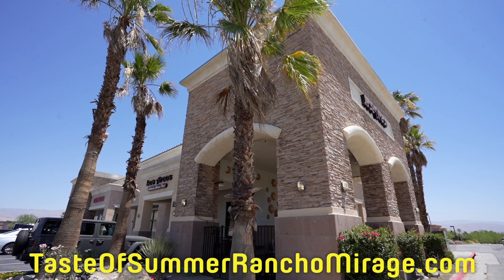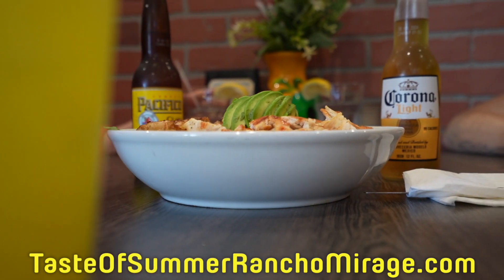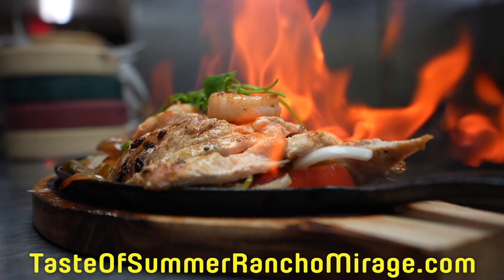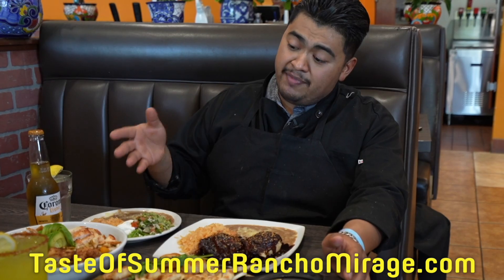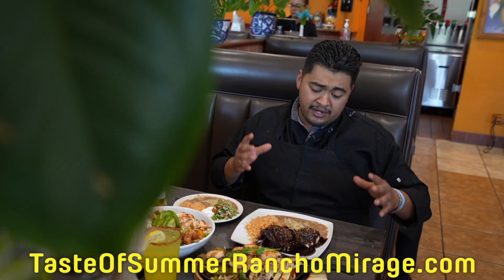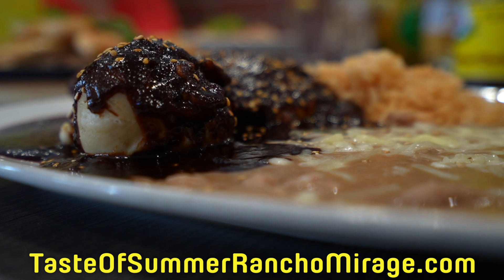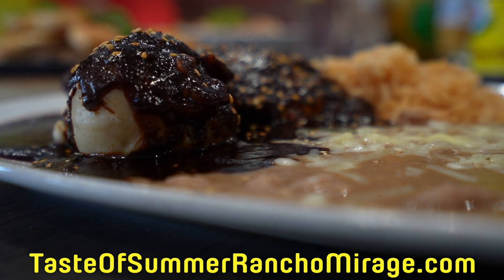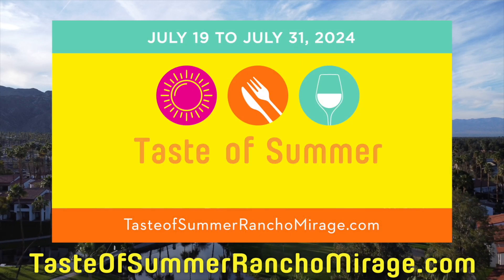Los Arcos Rancho Mirage